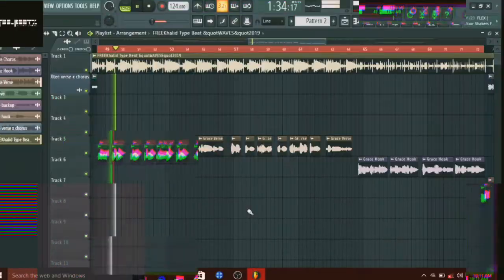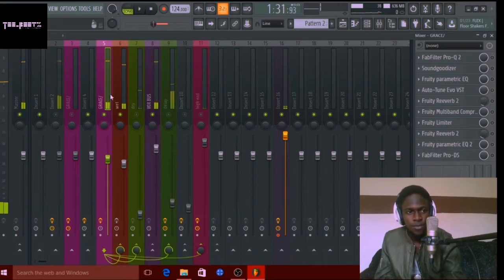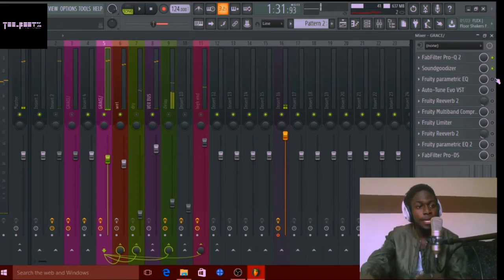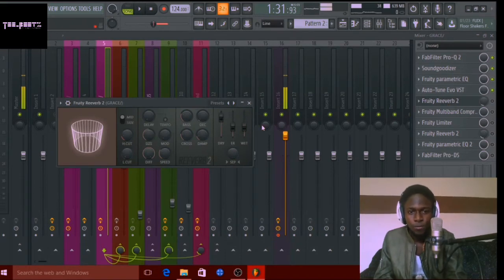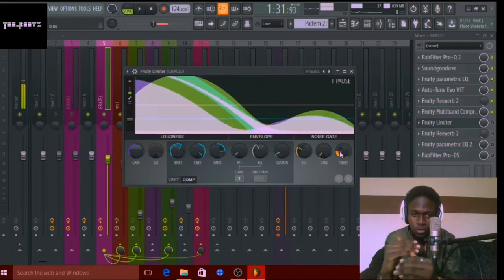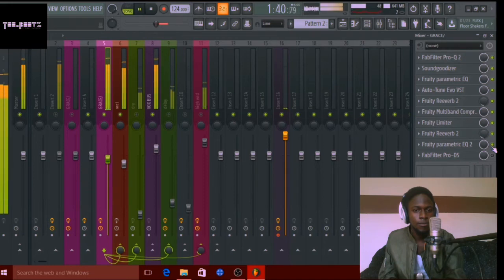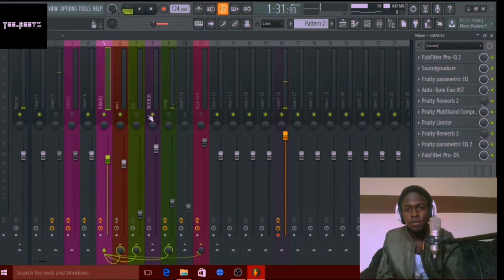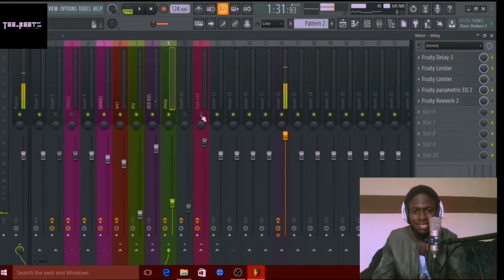HOW TO MIX FEMALE VOCALS IN FL STUDIO; FREE FL STUDIO VOCAL TEMPLATE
In this video I go through the step by step process on how I approach mixing female Vocals on FL studio..

But you can apply this same technique in any other DAW to get the same result...

My apologies for not posting as consistently as I should. I've been having some problems with uploading this for days now...

I'm also giving out the template for this flp for free...

*IGNORE TAGS*
FREE TEMPLATES
FREE VOCAL PRESETS
FFEE VOCAL PRESETS
FREE FL STUDIO VOCAL PRESETS
FREE TEMPLATES
FREE STOCK PLUGINS VOCAL PRESETS
FREE STOCK PLUGINS VOCAL TEMPLATES
FREE FL STUDIO STOCK PLUGINS VOCAL TEMPLATE
FREE FL STUDIO STOCK PLUGINS VOCAL PRESETS
FREE
MIXING AND MASTERING TUTORIALS